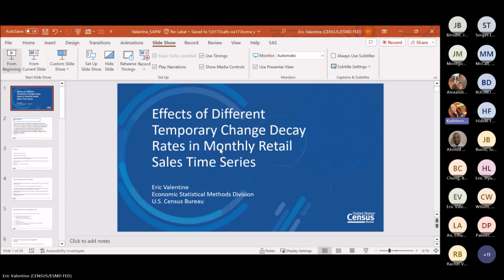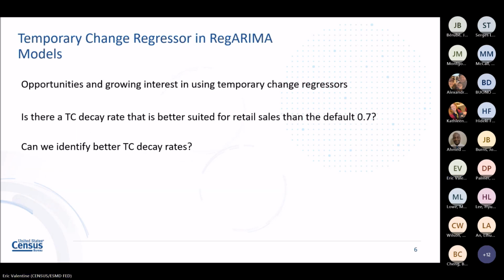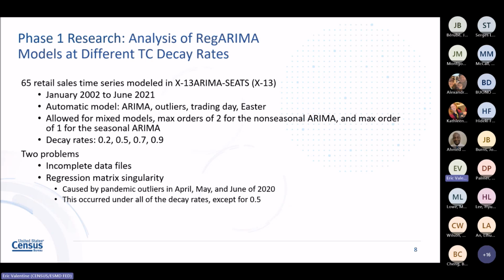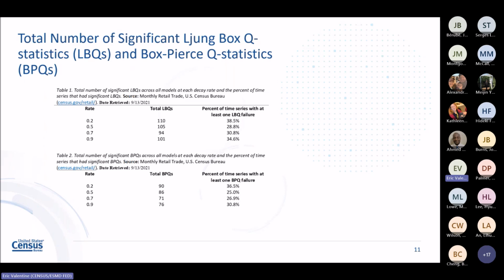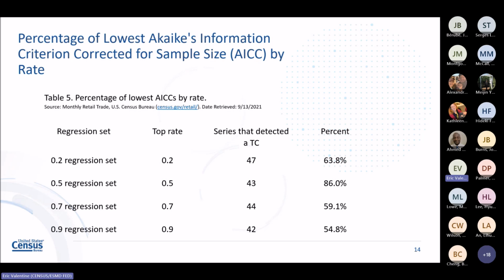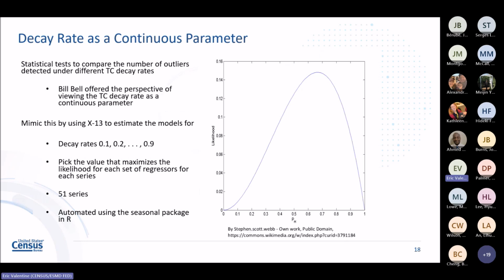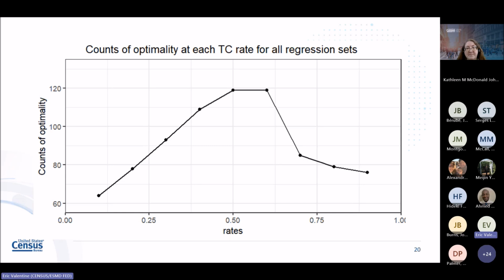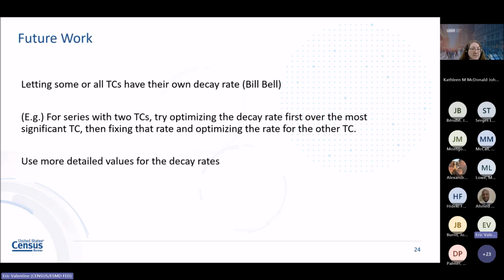CS 1 (b): Effects of Different Temporary Change Decay Rates in US Monthly Retail Sales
This is a presentation made by Eric Valentine of the US Census Bureau at the SAPW 2024 workshop. It was in Concurrent Session 1 (b): Special Adjustments